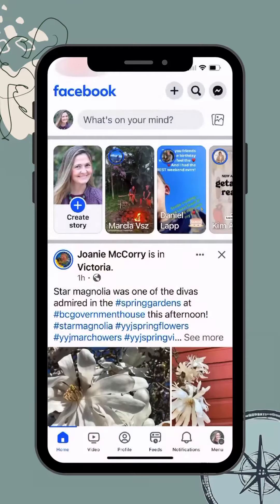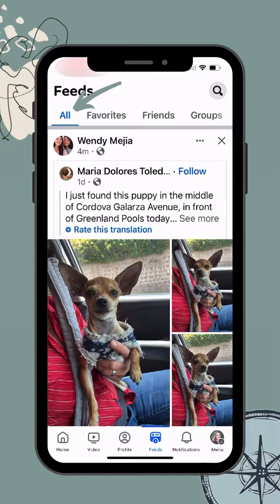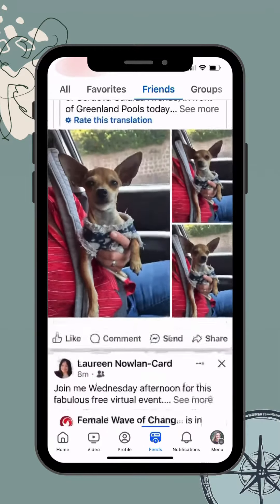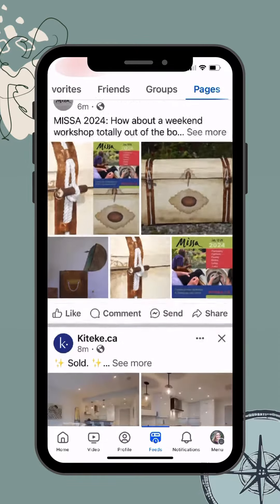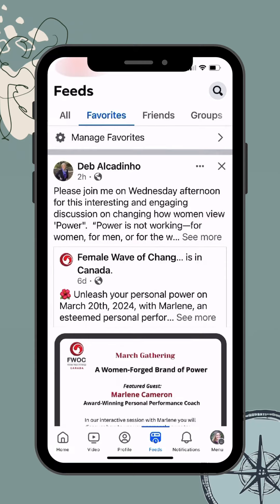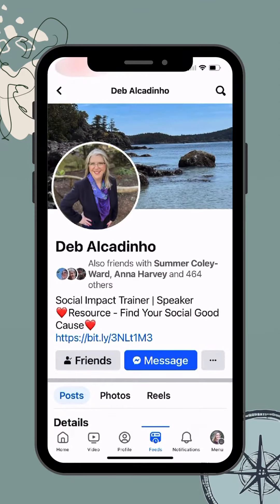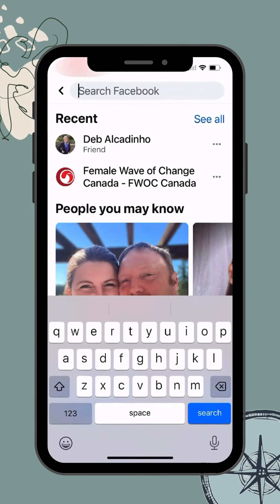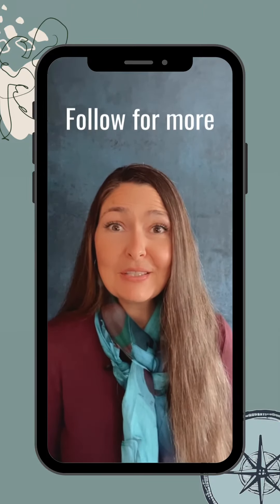😲 Facebook is HIDING your FEEDS! Facebook marketing time management tip 4 small businesses owners ✅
🕰️ Want to be more efficient with the time you spend on Facebook? Learn to use your Feeds & Favorites to have more control over the content you consume, and who you engage with! 😀✅

Was this helpful? Please FOLLOW ➤ @sandhisocial for more 💙

✨ About Juhli Selby & Sandhi Social Marketing
Juhli is an award-winning marketing and technology instructor who has educated hundreds of professionals and small business owners on how to use social media tools effectively. She's an enthusiastic and patient trainer who shares creative ideas, and helps her clients and students get comfortable with online marketing technologies, so they can find, connect with, and expand their audiences online. She offers online courses & workshops, and private 1:1 social media marketing training & advice.

✨ Sandhi (san•dee) is a Sanskrit word that means joining, connection, friendship & collaboration.